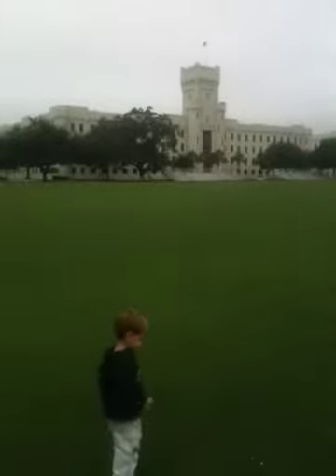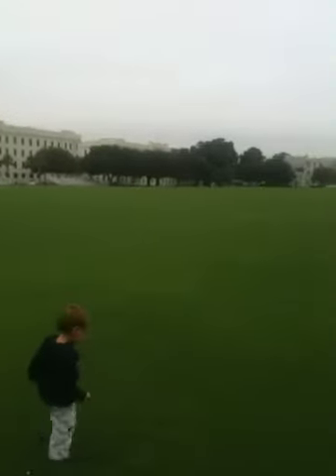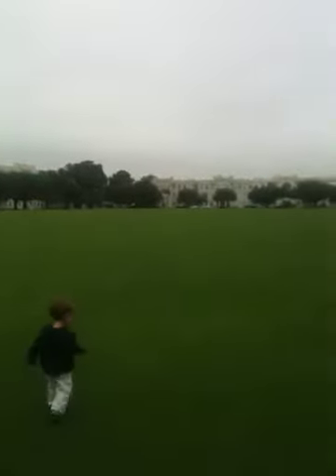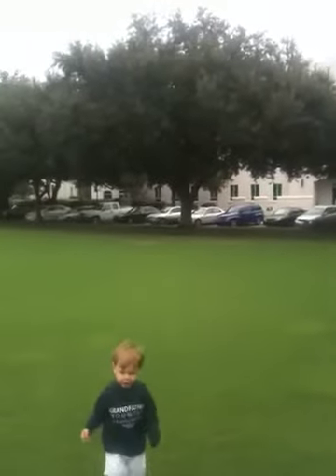Fingerprint Charleston visits The Citadel for Mommy Discove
See a fun way to spend the afternoon at The Citadel. Discovery that you might not think of!